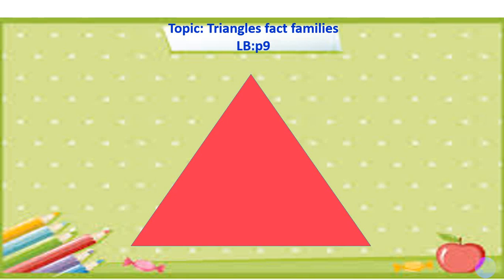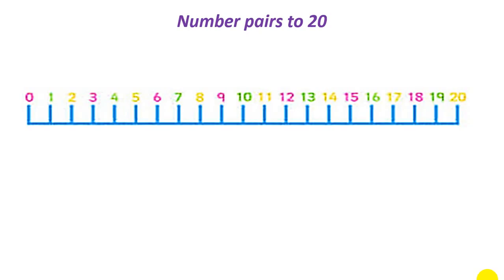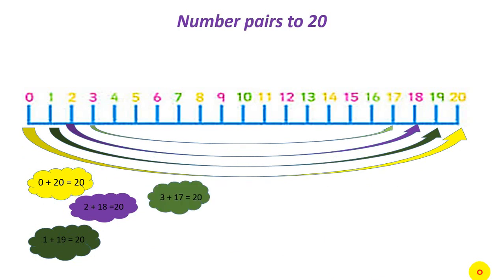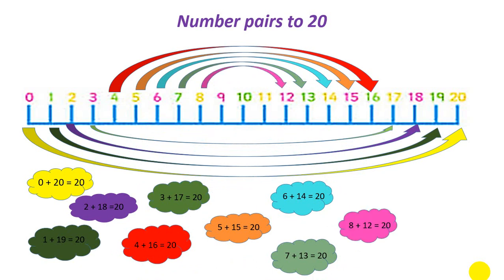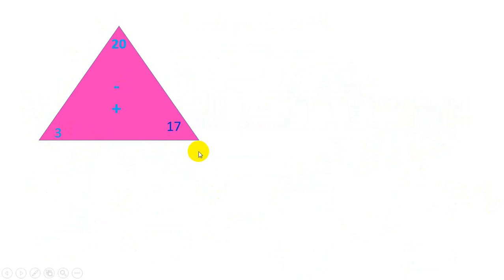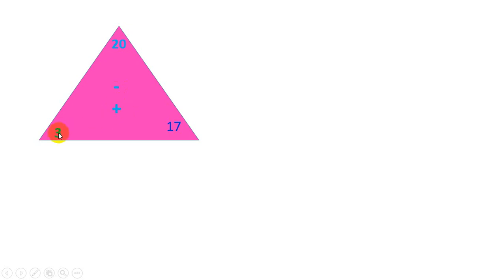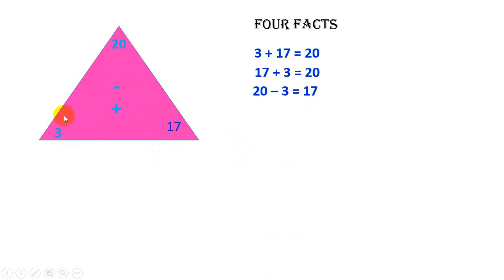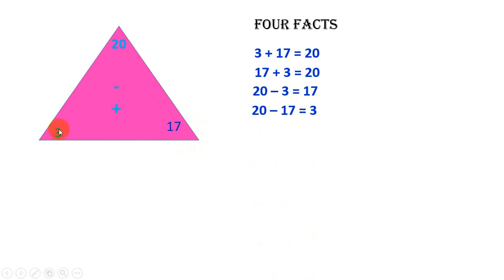grade 2 : triangle fact families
in this video, we will learn number pairs to 20 and fact family triangle for 20.